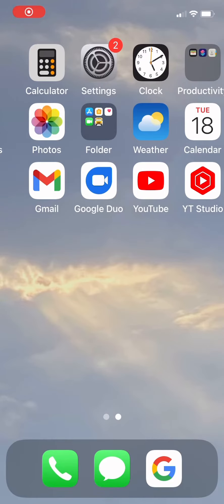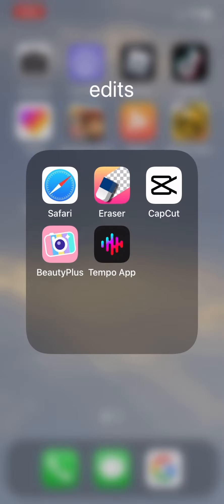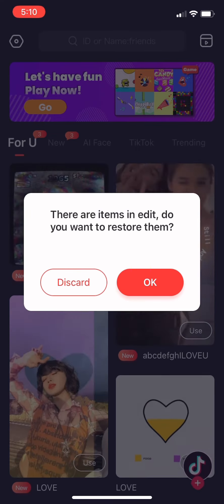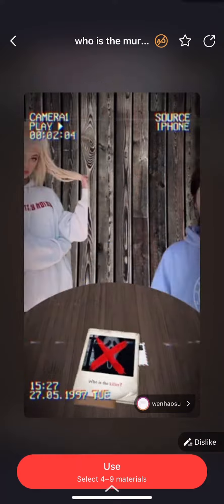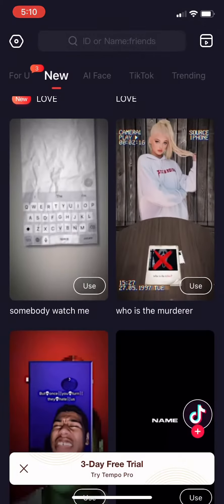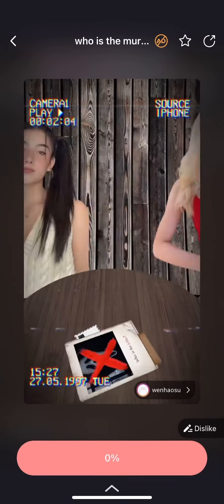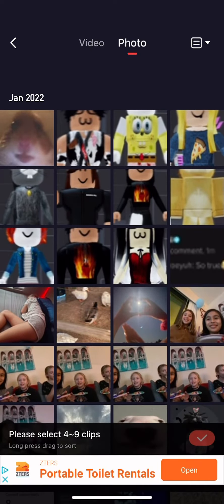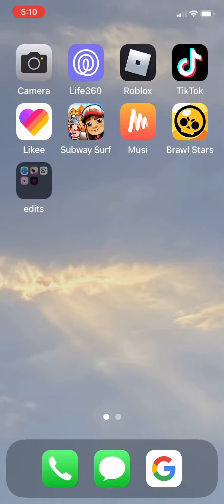January 18, 2022